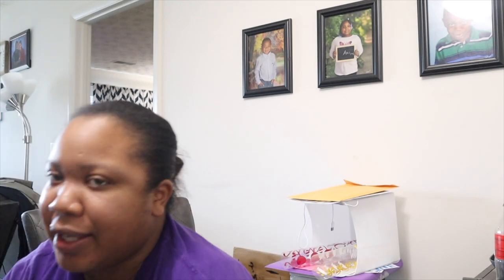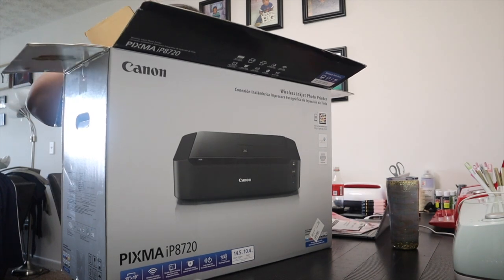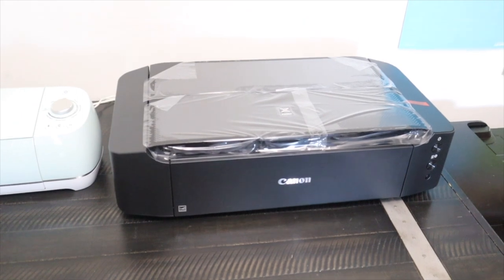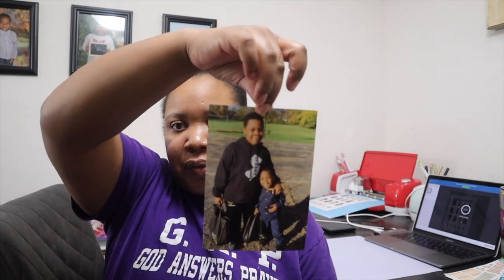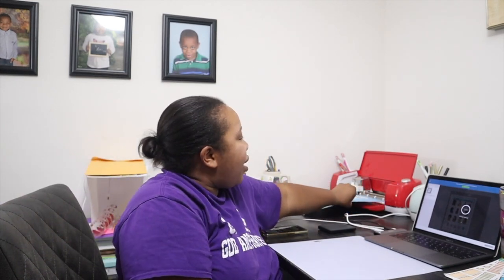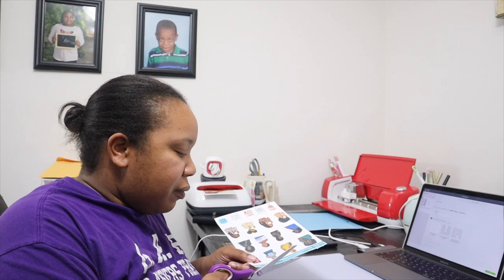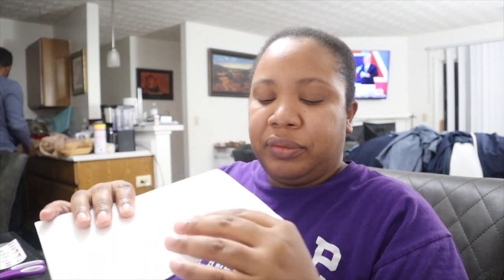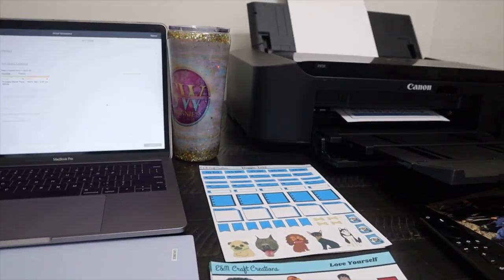Studio Vlog #1: Unboxing the New Printer (Canon iP8720)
Hey guys! So I might as well make this a little series! As I learn Etsy and this sticker/crafting business, I plan to show you all my growth, ups and downs. In this video I am unboxing the golden item...my canon iP8720! This printer is suppose to deliver on color quality! I'm still figuring it out but so far from what I have printed, I am satisfied.